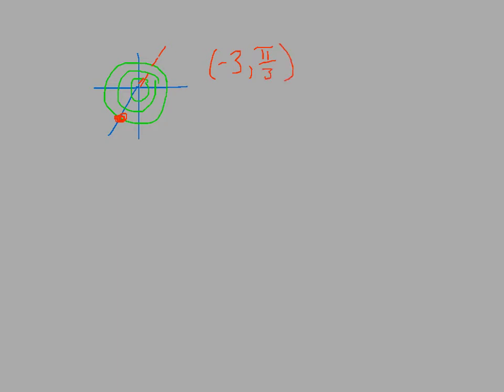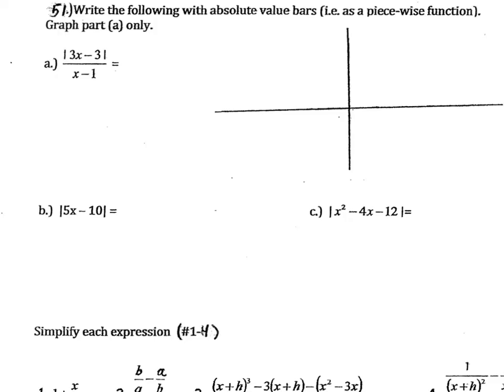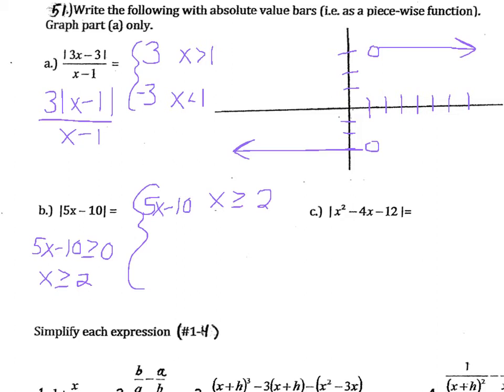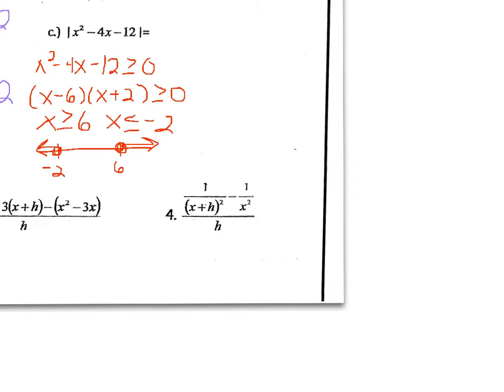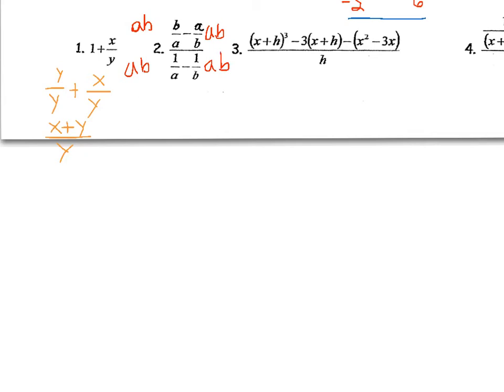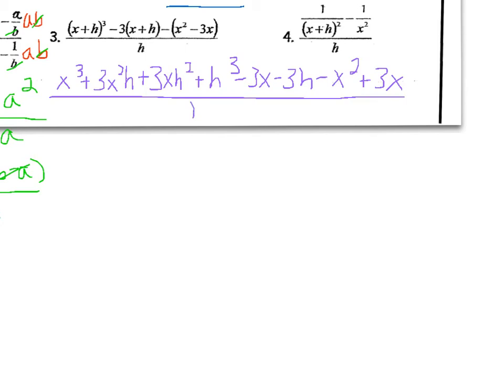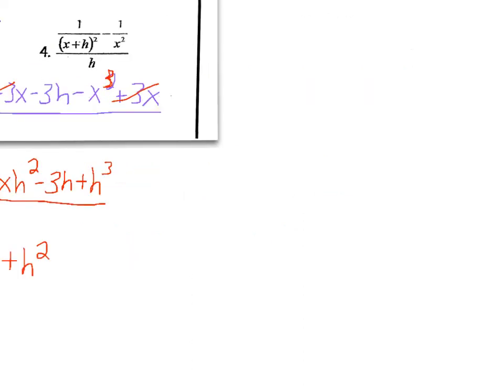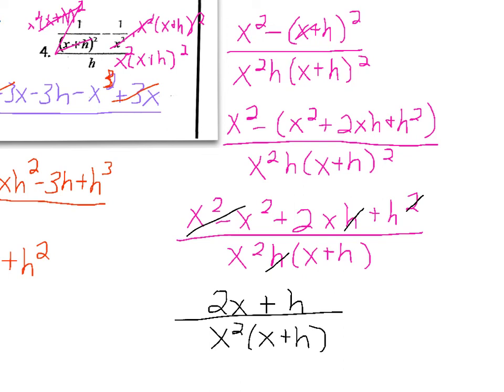Pre Calc Final Review Page 10